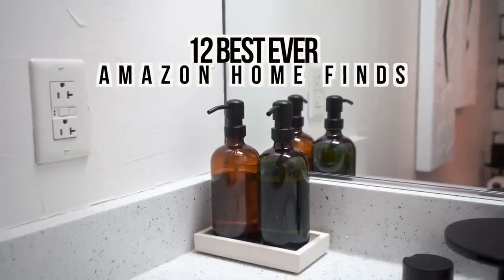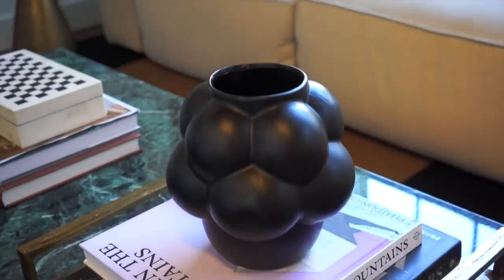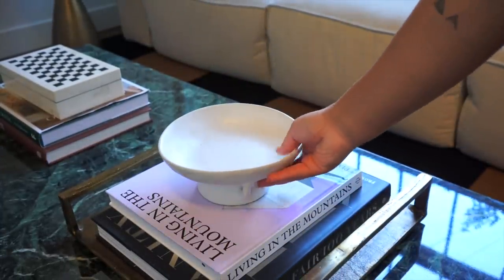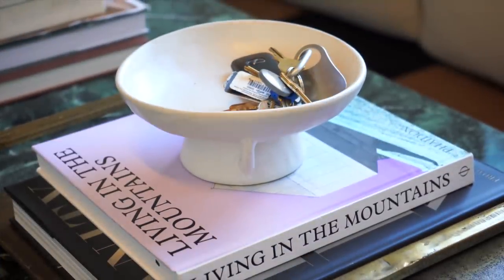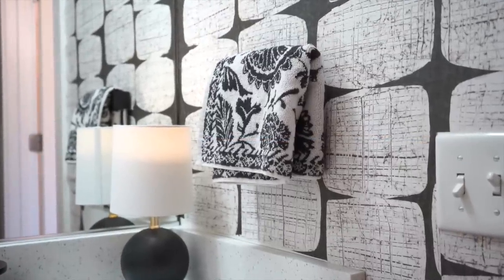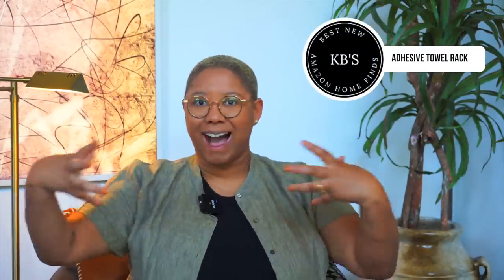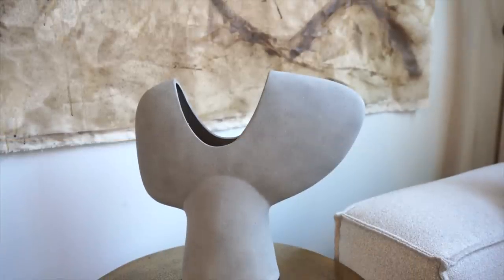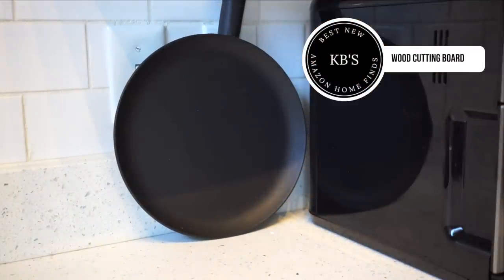12 NEW Amazon Home Decor Items You Want to Know About! | Amazon Home Finds!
Here are some brand new Amazon home items that I'm absolutely stoked about! They are super high end and I'm excited to share them with you today. I picked up most of these items for a budget powder room makeover I did two weeks ago. I wanted to keep the project under $500 and I was able to do just that thanks to Amazon. I always wanted to refresh other parts of the home for spring and summer without breaking the bank and I was shocked at what I found!

SHOP THIS VIDEO:
Pillow Covers
Abstract Gray Vase
Raised Dot Vase
Adhesive Hand Towel Holder
Toilet Paper Stand
Mid-Century Peel and Stick Wallpaper
Amber Soap Dispensers
Wood Cutting Board
Stoneware Bowl
Whisk Broom Set of 4
Swiss Cross Coasters
Moon Waterfall Faucet

MY AFFORDABLE DESIGN PICKS FOR YOUR LUXURY HOME:
Euro Throw Pillows

Bed PIllows

Duvet Insert

Task Lamps

FAQ:

Design Style: Contemporary

Powder Foundation (Sable 21)

Liquid Foundation